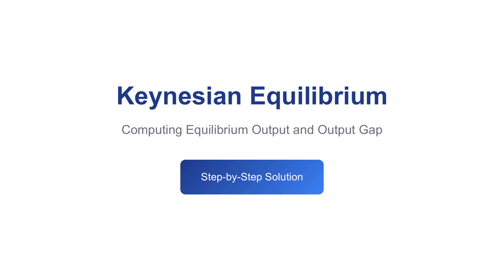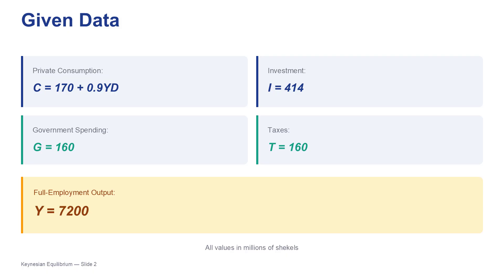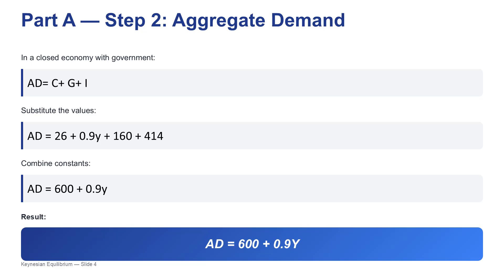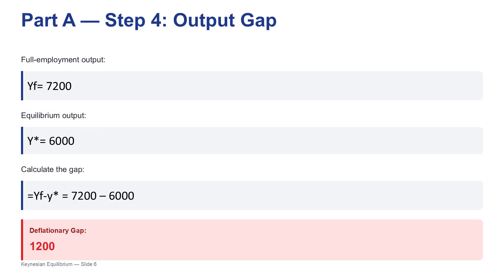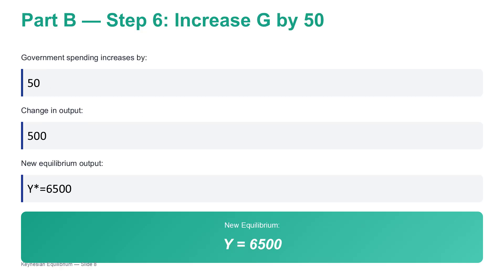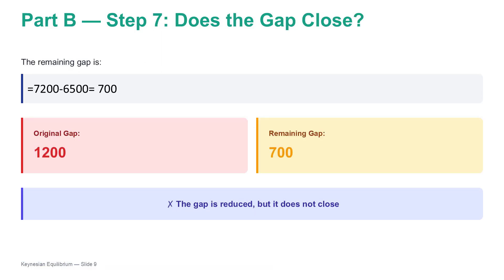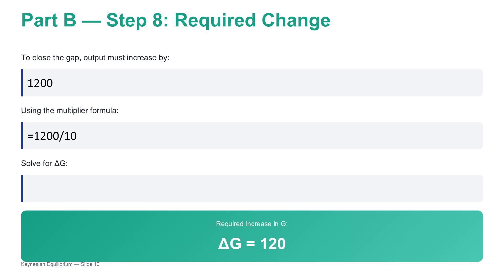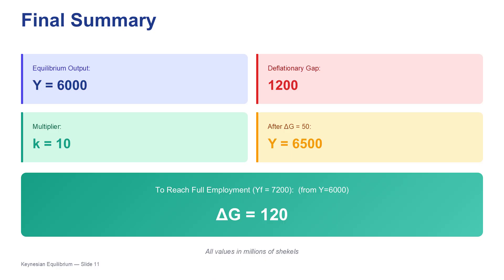Keynesian Equilibrium, Output Gap, and Fiscal Policy — Step-by-Step Calculation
Master the Keynesian Cross - 105 questions, $2

In this video we perform a precise, step-by-step Keynesian analysis in a closed economy with government.

Using only the given data, we:

calculate the equilibrium level of output,

identify and measure the output gap,

compute the government spending multiplier,

and determine the exact fiscal expansion required to reach full employment.

All calculations are carried out strictly within the Keynesian model, with no additional assumptions, no intuition-based shortcuts, and no policy discussion beyond what follows directly from the equations.

Values are expressed in millions of shekels, exactly as in the source data.

This video is designed for macroeconomics students preparing for exams, and for anyone who wants to see how equilibrium output, output gaps, and fiscal policy prescriptions are derived cleanly and rigorously.